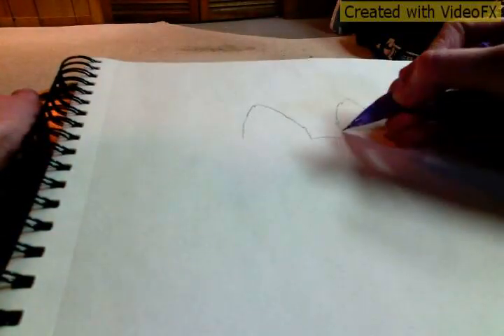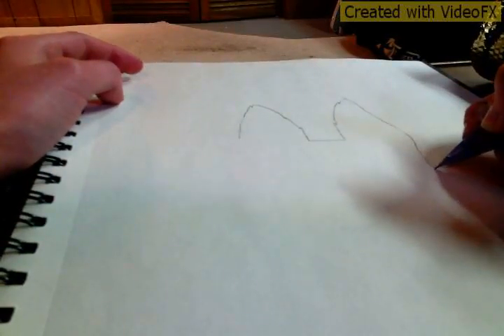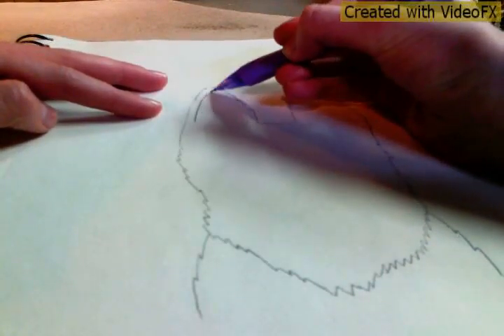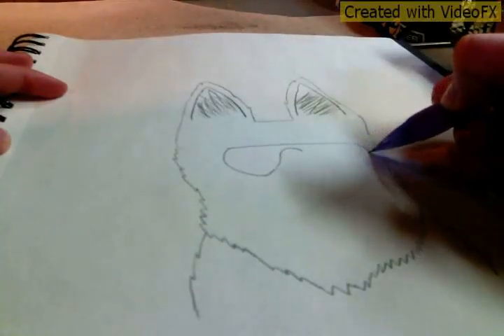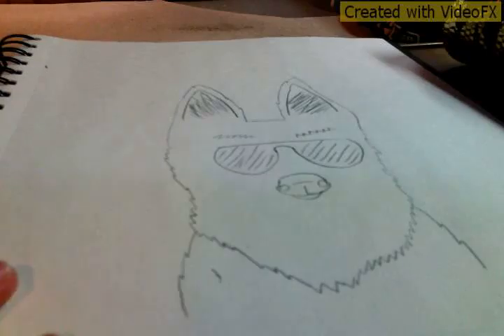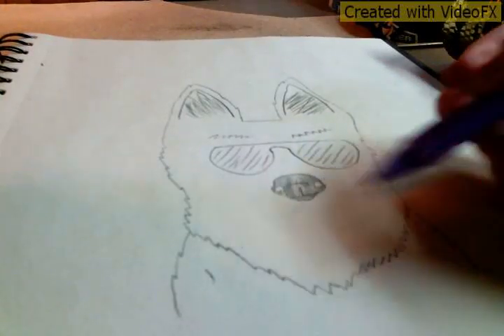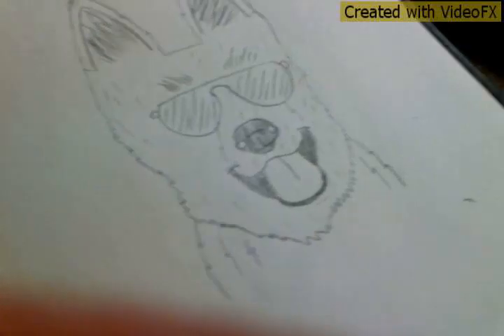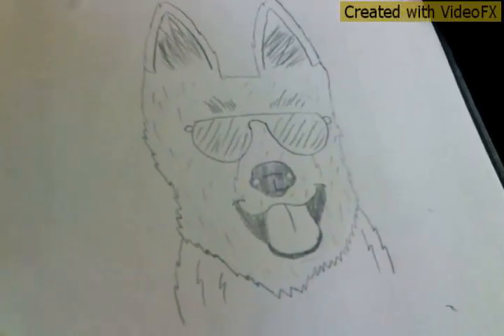How to draw a dog with shades! Step by step narrated!🐶👓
Please comment what I should draw next!😍